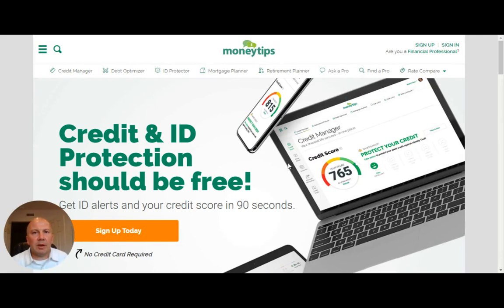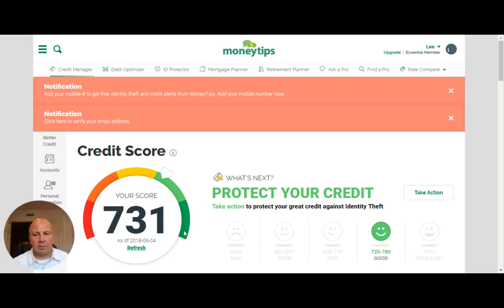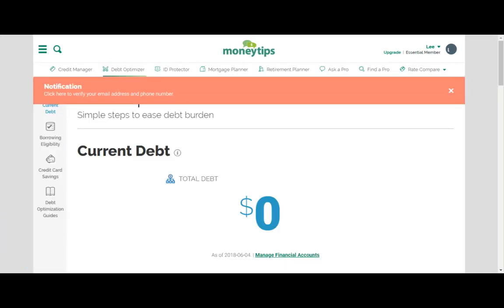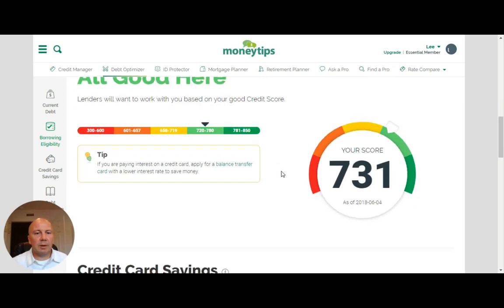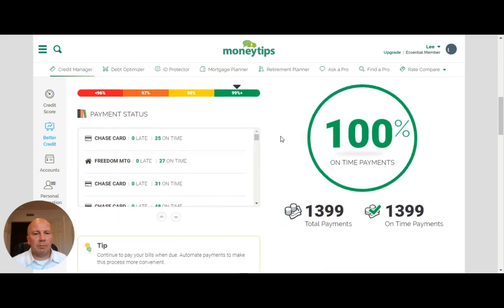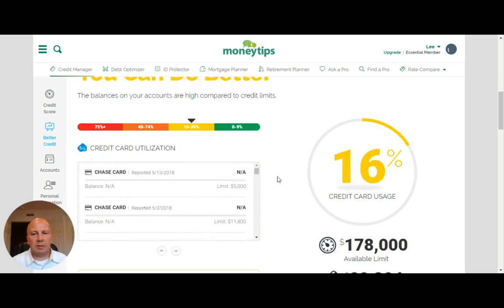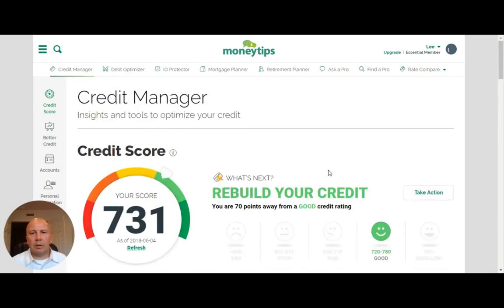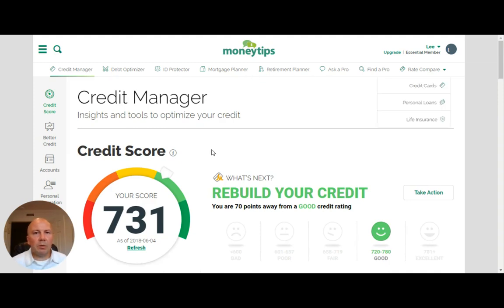MoneyTips com Credit Manager website review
In today's episode, I review the MoneyTips.com Credit Manager website and get my latest credit score. With this tool you can receive your latest credit score and copy of your TransUnion credit report. As you do a deep dive into your credit score, you will see the factors affecting your credit score and know which steps you need to take to improve your score.

This video was created, directed, edited, produced, and filmed & photographed by Lee Huffman of the travel blog and travel podcast

Lee Huffman is a former financial planner and corporate finance manager who now writes about early retirement, creditcards, travel, insurance, and other personalfinance topics. He enjoys showing people how to travel more, spend less, and live better.

Copyright Bald Thoughts | May not be used without expressed written consent | All international intellectual property laws apply | Bald Thoughts and its logo & slogan are copyrighted.